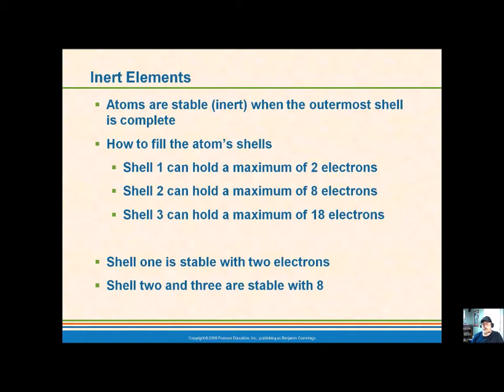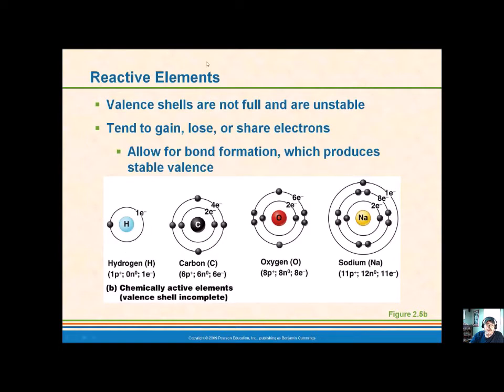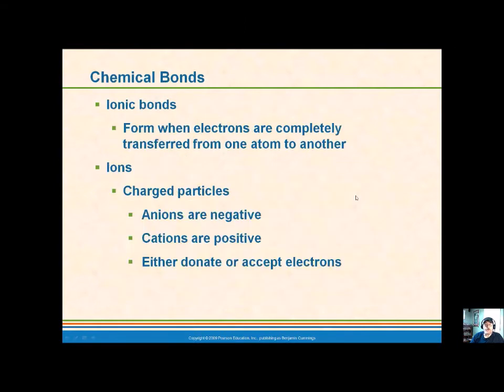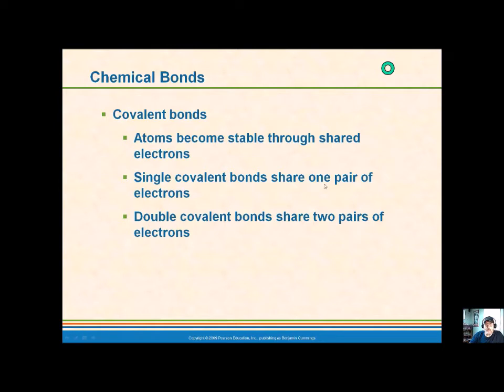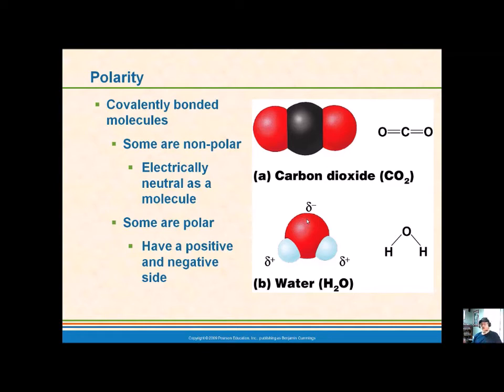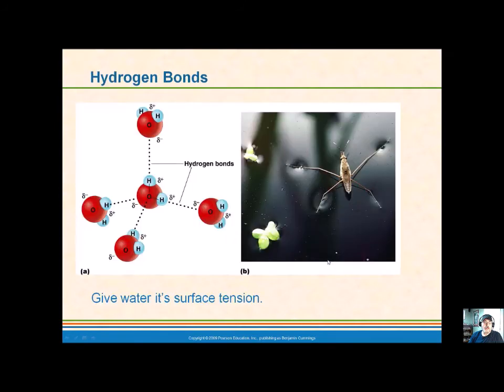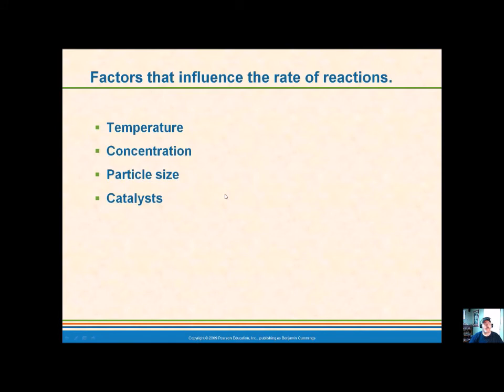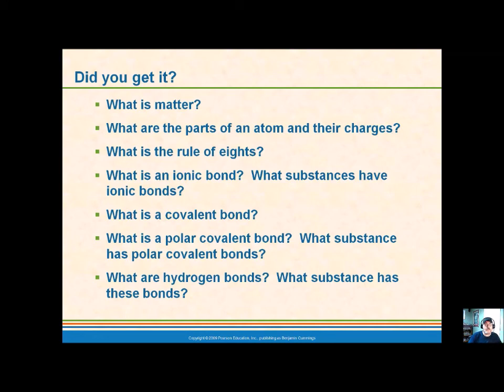Basic chemistry two